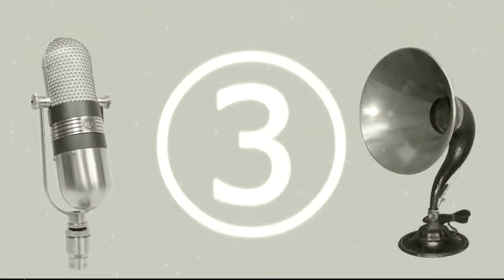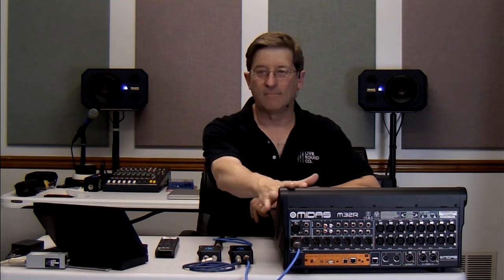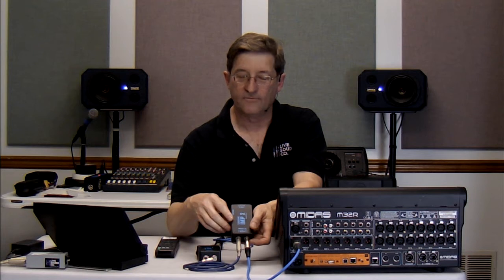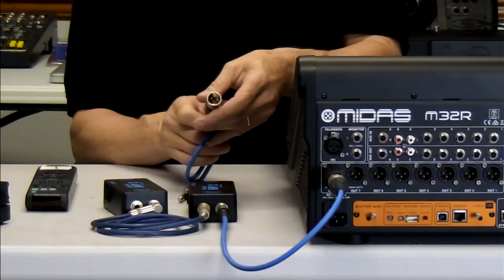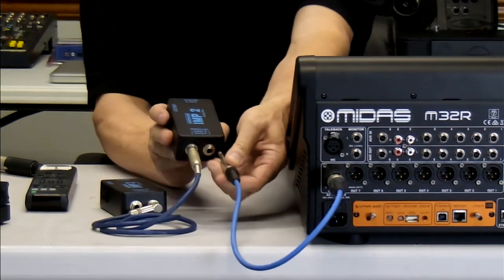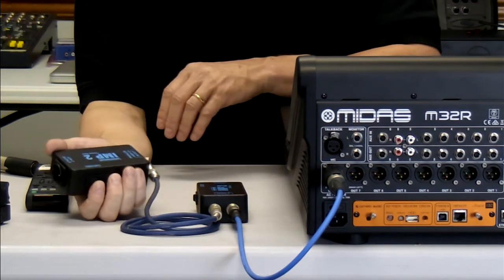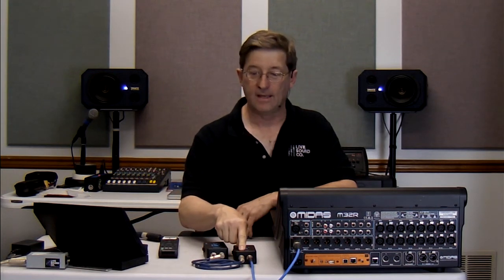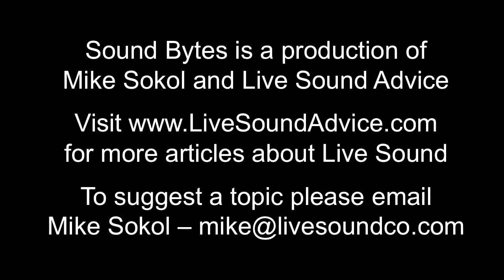Sound Advice Quick Press Mult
How to use passive DI boxes to feed audio to multiple video cameras. Allows you to make a Quick Press Mult for any last minute gigs.